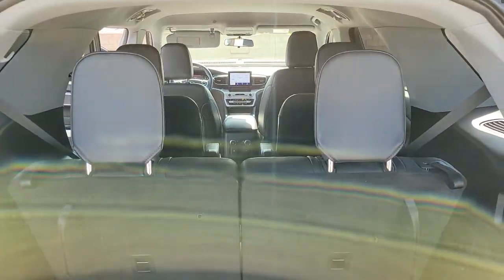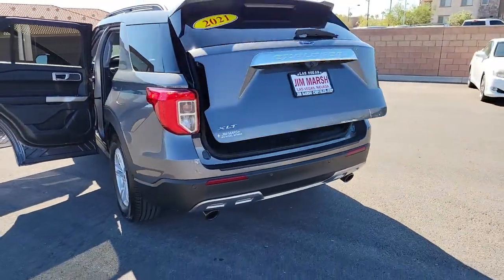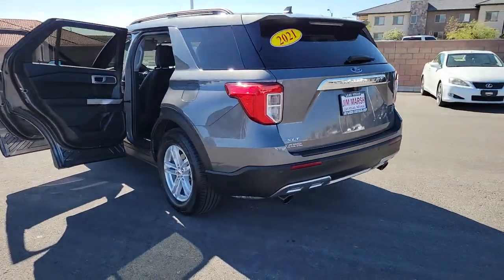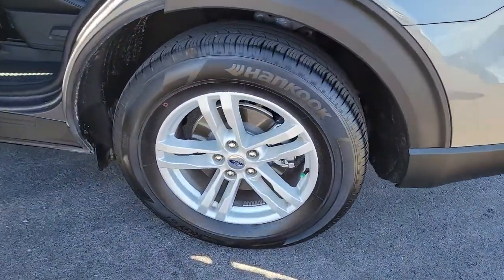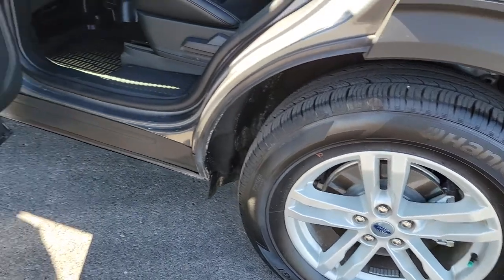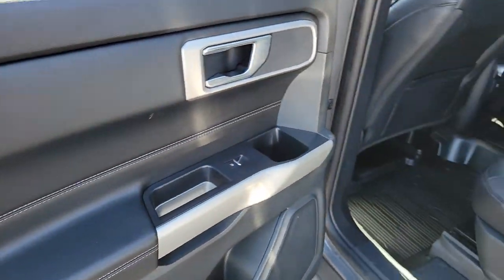2021 Ford Explorer North Las Vegas, Paradise, Henderson, Boulder City, Summerlin South, NV J6712B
Gray Used 2021 Ford Explorer available in Las Vegas, Nevada at Jim Marsh Chrysler Jeep. Servicing the Paradise, Henderson, Boulder City, Summerlin South, NV area.

Jim Marsh Chrysler Jeep
8575 W. Centennial Pkwy

Grey 2021 Ford Explorer XLT RWD 10-Speed Automatic 2.3L EcoBoost I-4brbrJim Marsh Chrysler Jeep was a proud recipient of the FCA Customer First Award for Excellence in both 2017 and 2018. This award is given to recipients who have achieved the highest level of customer experience in the areas of performance measures process validation employee survey training certification and faculty certification. *MSRP is the Manufacturers Suggested Retail Price (MSRP) of the vehicle. It does not include any taxes fees or other charges. * Pricing provided may vary significantly between website and dealer as a result of supply chain constraints. Pricing shown is non-binding and does not constitute an offer. Contact your dealer for updated vehicle pricing. Dealer pricing plus reconditioning fees on all preowned vehicles and market adjustments on new vehicles. You may not qualify for the offers incentives discounts or financing. Offers incentives discounts or financing are subject to expiration and other restrictions. See dealer for qualifications and complete details. * Images prices and options shown including vehicle color trim options pricing and other specifications are subject to availability incentive offerings current pricing and credit worthiness. * In transit means that vehicles have been built but have not yet arrived at your dealer. Images shown may not necessarily represent identical vehicles in transit to your dealership. See your dealer for actual price payments and complete details.